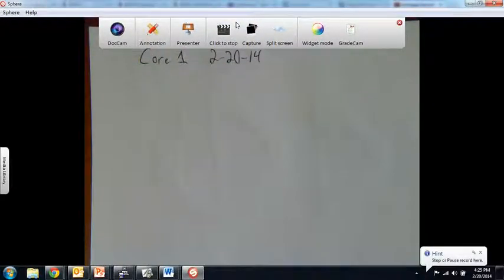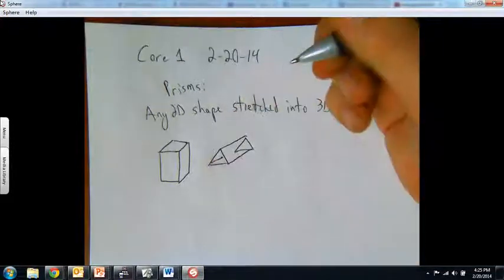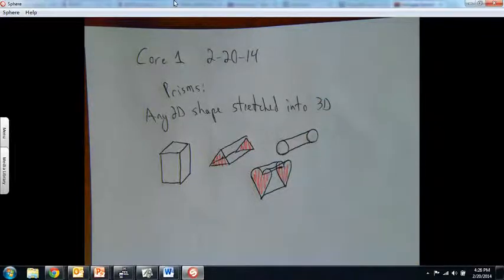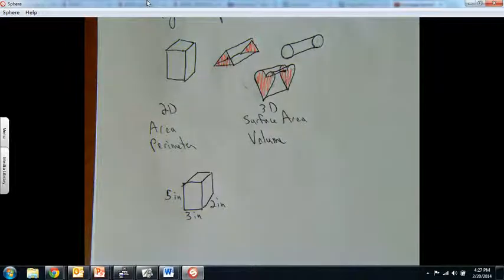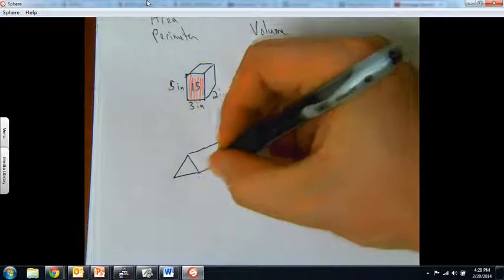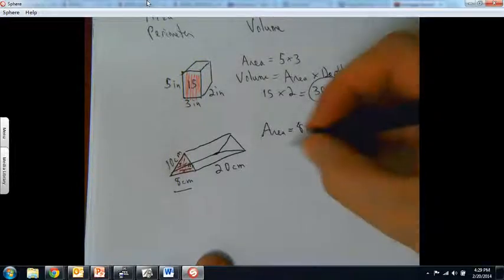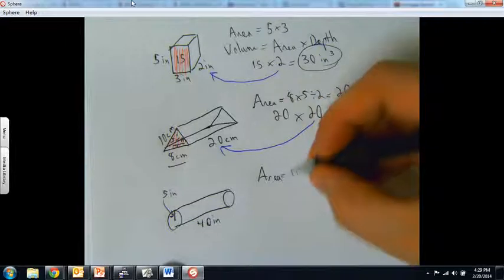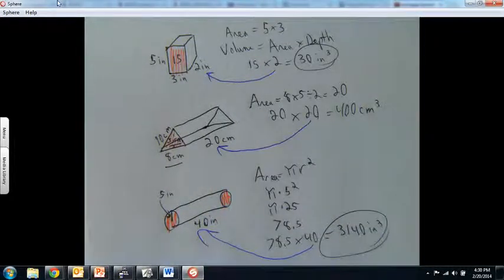Core 1 on 2 20 14